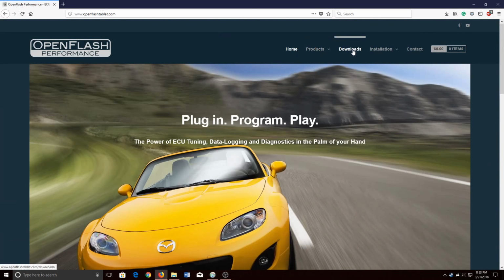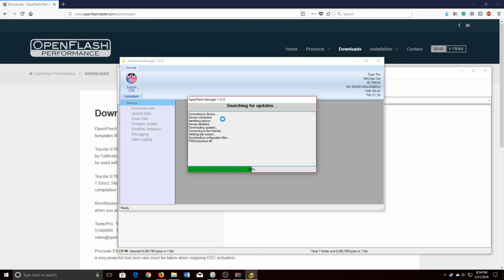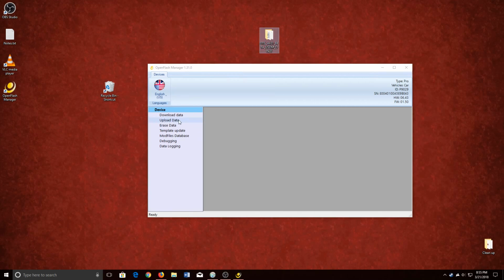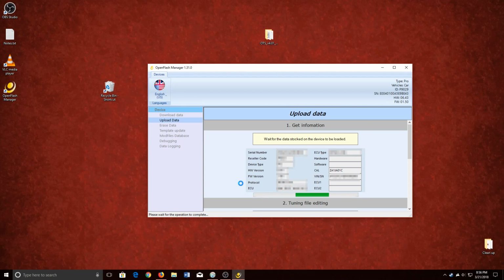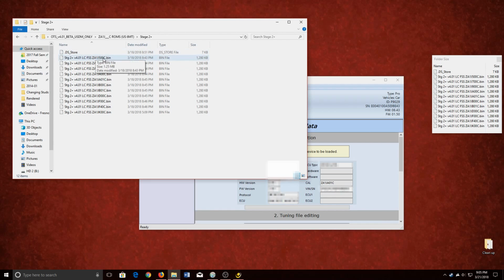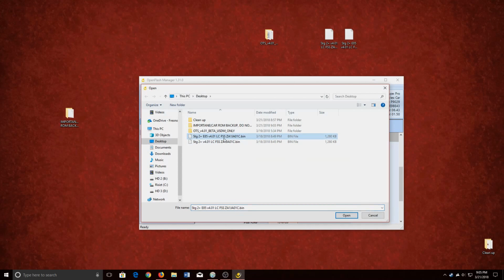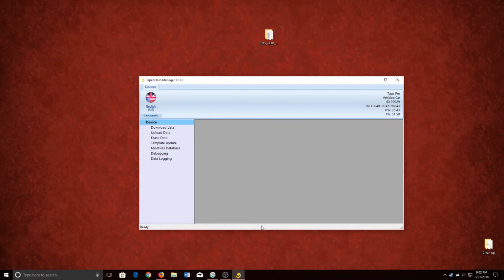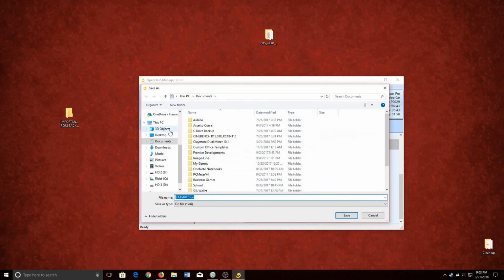How to Upload Off The Shelf Tunes on New Version 2 or 1 Open Flash Tablet.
Just made Instagram, Please Follow me @brzser
Hi youtube, quick tutorial on how to upload tunes on the open flash tablet.